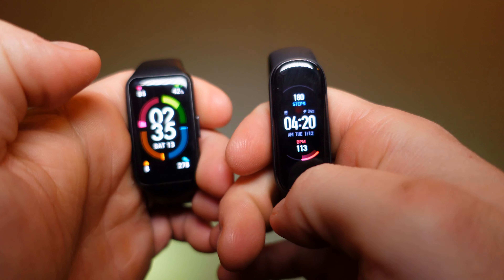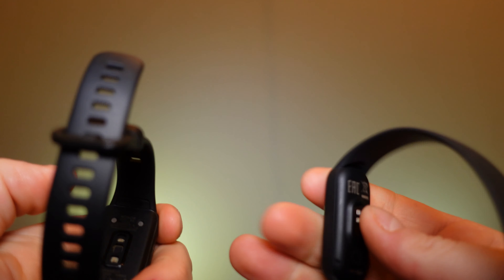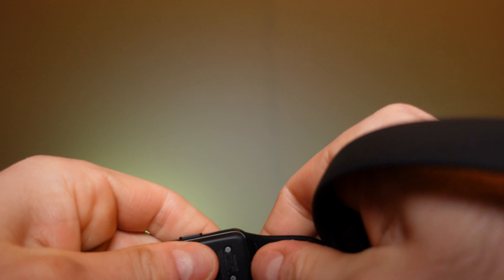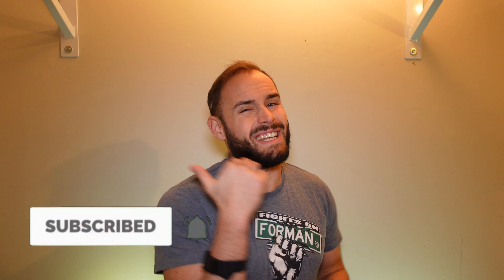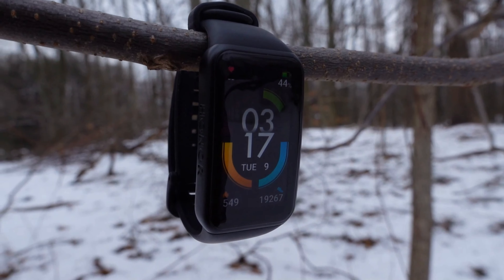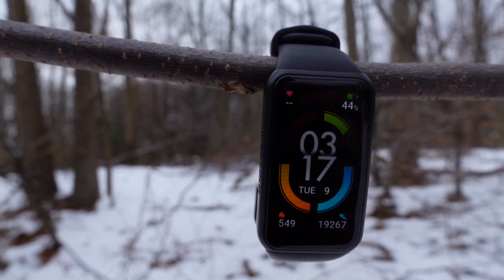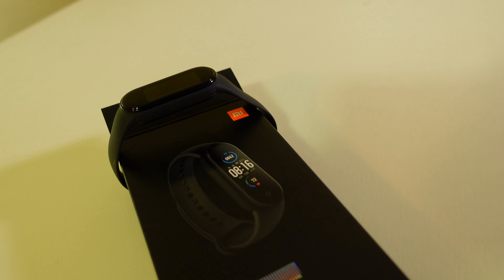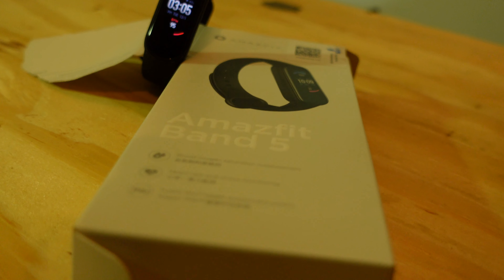Honor Band 6 Vs Xiaomi Mi Band 5 | Fitness Tech Review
Both of these band are at a great price and both have pretty much all the features you would want. Between the Honor Band 6 and the Xiaomi Mi Band 5 what one will be best for you? The fight for the best budget fitness band of 2021 is on! If you use the links down below you will be brought to Amazon and it will help my channel grow!

Honor Band 6

Xiaomi Mi Band 5

Amazfit Band 5

0:00 - Intro
0:25 - Similarities
2:08 - Differences
3:23 - Screen & UI
4:34 - Recommendations

Equipment used in video:
Sony ZV-1 Camera
Magnus VT-350 Video Tripod
Rode VideoMicro
Emart LED Video Light